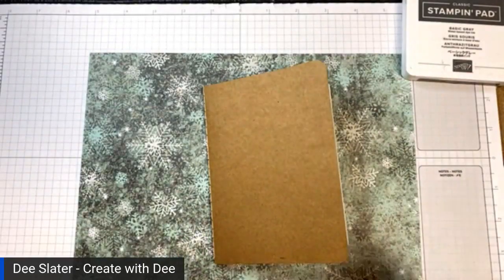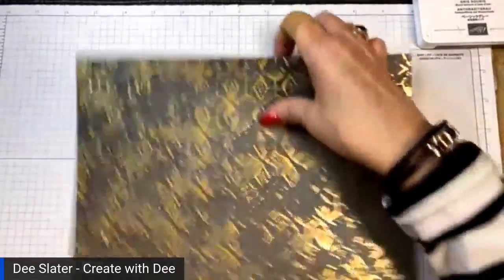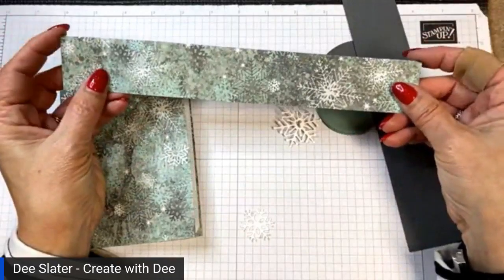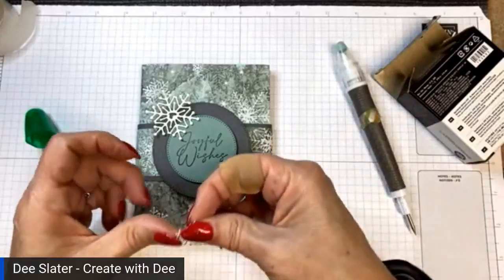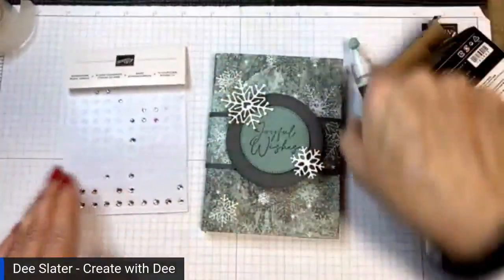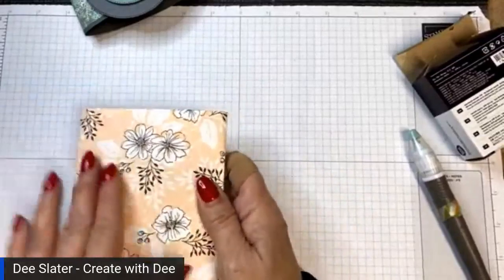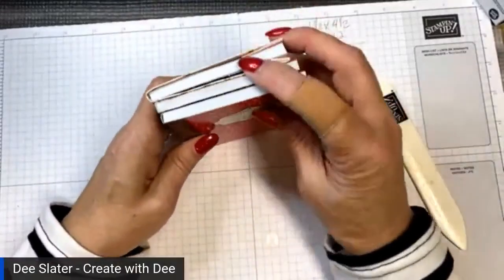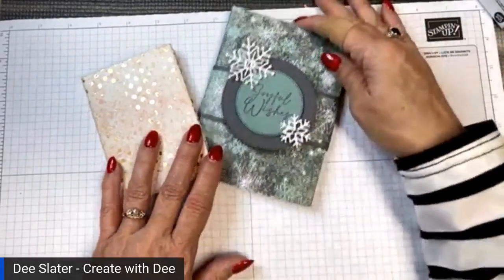Craft Fair Lovers! How to Make a No-Glue Notebook Cover!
Hi Everyone! Join me in making a no-glue notebook cover. You can make these for any size of notebooks! And it's a sneak-peek of and item in my upcoming Gift Giving class!

Supplies
• Texture Chic 12" X 12" (30.5 X 30.5 Cm) Specialty Designer Series Paper [158808] $15.00